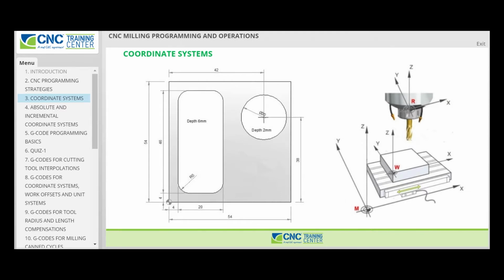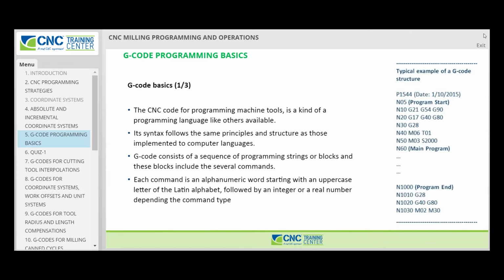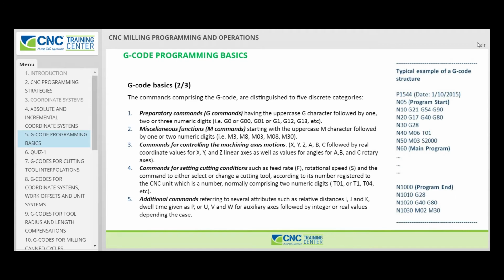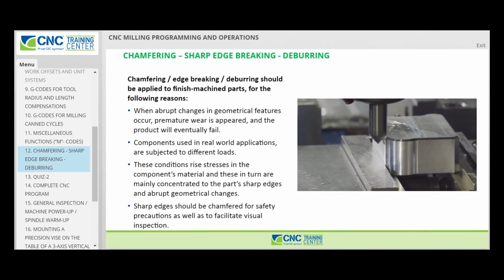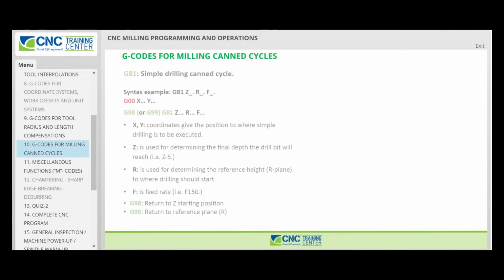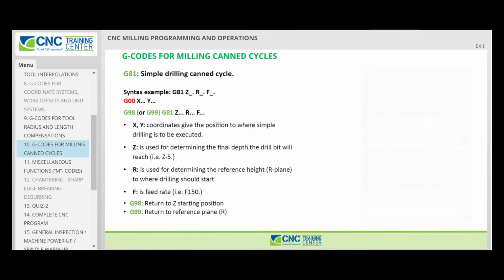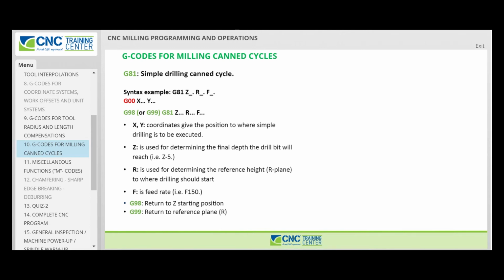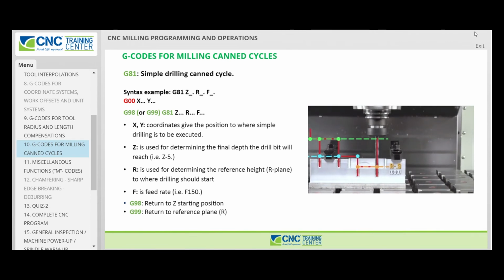CNC Milling Programming & Operations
A CNC programmer operates automated manufacturing equipment to turn raw materials into functional products. He is responsible for reading and interpreting engineering drawings, for programming CNC machine tools, and for setting the proper cutting conditions depending on the work piece material, cutting tool materials and other important technological attributes, so that the required specifications are met.

This course presents the fundamental aspects needed to develop CNC programs for the milling-machining of simple and more complex part geometries comprising contours, holes, threads, and circular pockets. Upon completion of the course, you will be able to use G and M codes as well as canned cycles for simple drilling, normal peck drilling, tapping and clockwise / counterclockwise circular pocket milling. Most important, you will come to develop your CNC programs by considering manufacturing technology fundamentals and other essentials directly related to CNC programming. In addition, you will learn to perform visual inspection for CNC production equipment involving coolant / oil /grease level and air pressure. You will be able to mount a precision vise on the worktable of a 3-axis CNC machining center, set the work offset as well as tool offsets.